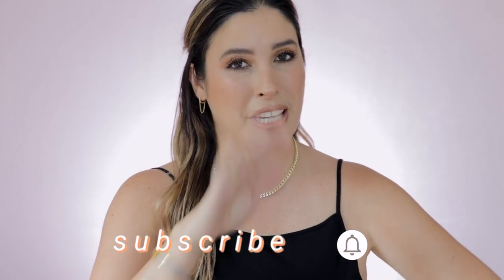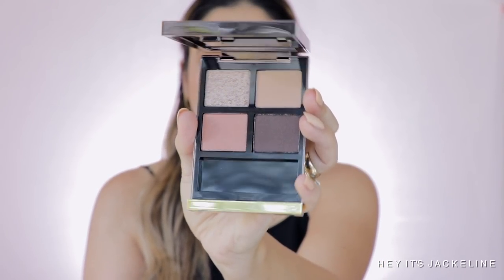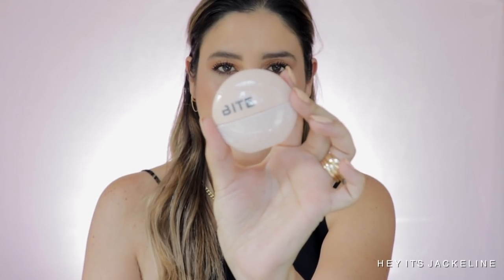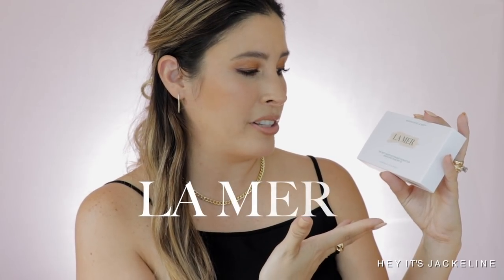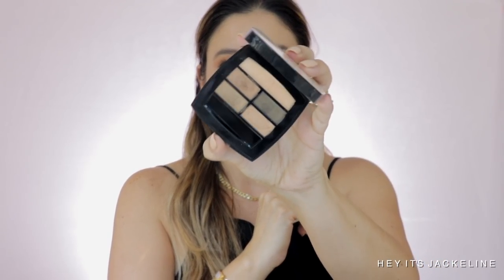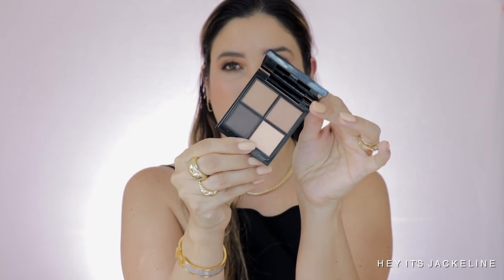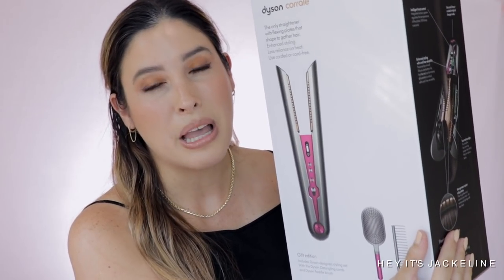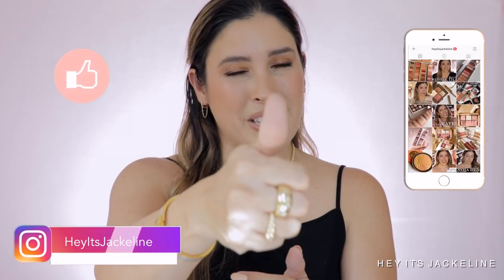HUGE MAKEUP HAUL Sephora Haul LUXURY BEAUTY HAUL La Mer CHANEL Tom Ford DIOR Dyson BURBERRY YESSTYLE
I hope you enjoyed this video! Let me know which products you want to see on a try on haul.

    When you shop through my links you are supporting my channel THANK YOU!!!

☆ TIME STAMPS
0:00​​ - Intro
0:27 - HUGE MAKEUP HAUL
1:14 - BURBERRY KISSES Lipsticks  Deep English Rose & Delicate Rose
3:22 - NATASHA DENONA ZENDO Palette
4:59 - NATASHA DENONA CAMEL Palette
6:35 - TOM FORD Disco Dust Palette
7:46 - CHRISTIAN LOUBOUTIN Silky Satin Lipstick Belly Bloom
9:31 BITE BEAUTY Daycation Whipped Cream Blush - Melon Mojito
10:44 SAIE Dew Blush Liquid Cheek Blush - Poppy
12:30 - SUQQU Vibrant Rich Natsufuyou Lipstick
13:27 - SUQQU Eyeshadow Palette Tasogarezome
15:10 - BOBBI BROWN Pink Glow Luxe Eyeshadow Palette
16:11 - LA MER The Soft Moisture Powder Foundation Sandstone
17:21 - GIORGIO ARMANI Power Fabric Concealer 5.25
17:31 - CHANEL Unboxing
17:32 - CHANEL LES BEIGES 2021
18:05 - CHANEL Soleil Tan Deep Bronze
19:03 - CHANEL Tender Eyeshadow Palette
19:27 - CHANEL Intense Eyeshadow Palette
19:56 - CHANEL Glimmer Nail Polish
20:57 - CHANEL Rouge Coco Flash Sunbeam
21:25 - CHANEL Rouge Coco Flash Dawn
21:42 - VICTORIA BECKHAM Bronzers
23:32 - SURRATT Beyond Beige Petite Palette
24:02 - OLIVIA PALERMO Makeup
26:15 - VELOUR Pretty Big Deal Tubing Mascara & Peptide Lash Serum
26:59 - VELOUR Effortless Lashes
27:30 - VELOUR Mini Me Lashes
27:37 - VELOUR Would I Lie? Lashes
29:18 - SISLEY Phyto-Blush Twist Blush Fuchsia
28:16 ANA LUISA Jewelry
Earrings: Lou and Elise | Necklace: Adam Bold | Rings: Rope Noa
30:00 SKINFIX Barrier+ Triple Lipid-Peptide Face Cream
31:41 - YESSTYLE Haul
Use Reward Code: JACKELINE
32:04 COSRX Snail Mucin Power Essence
32:57 COSRX Advanced Snail 92 All In One Cream
33:48 iUNIK Beta Glucan Power Moisture Serum
34:12 Pyunkang Yul Essence Toner
34:58 Dr. Ceuracle Vegan Kombucha Tea Essence
DYSON CORRALE Hair Straightener Limited Edition Gift Set

JACLYN COSMETICS Bronze & Blushing Duo - Warm Flush & Golden Goddess

★ CAMERA
CANON EOS 80D DSLR